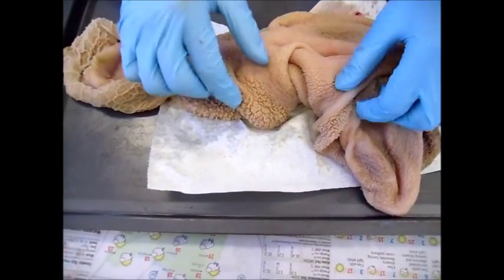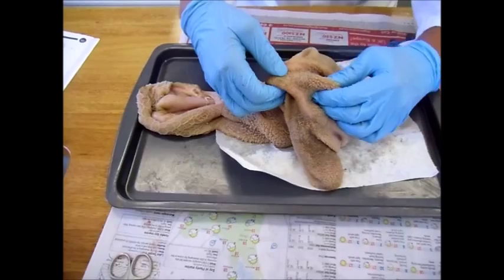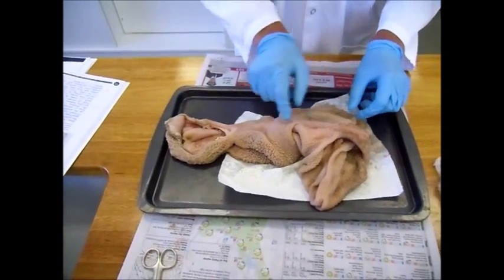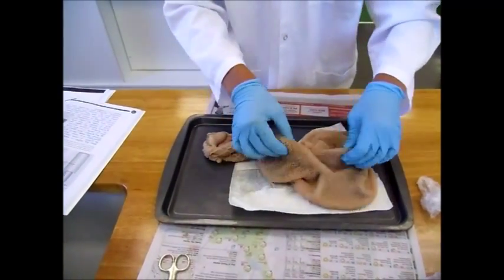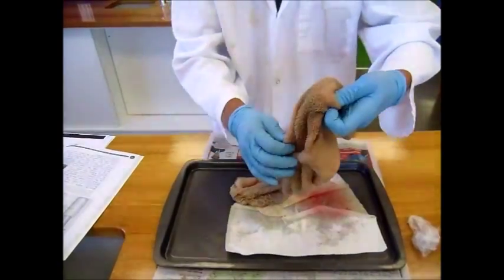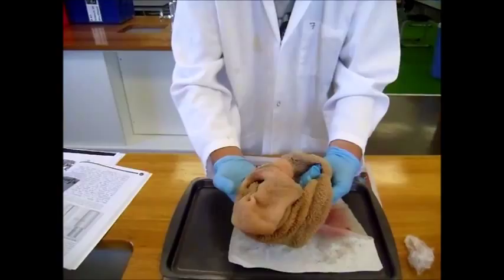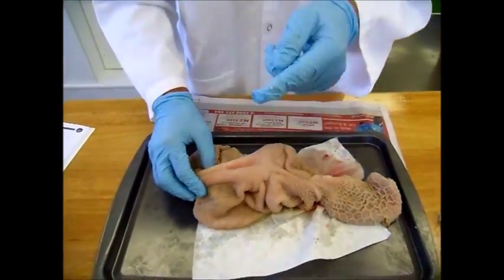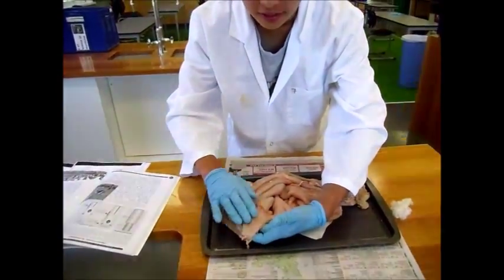Pig Stomach Dissection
A video offering an insight of the exterior and interior of a pig's stomach. Includes a description of the constituents of gastric juice.

This video would be useful for those studying the NCEA Biology standard of 1.5 Mammal as a Consumer.